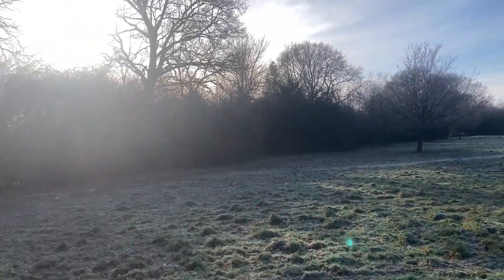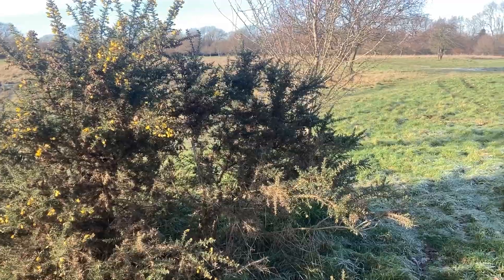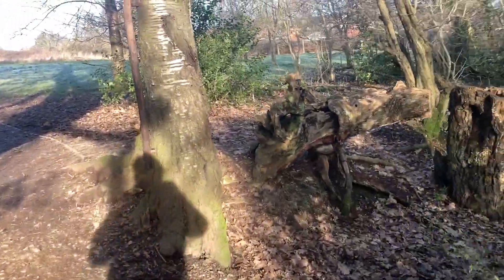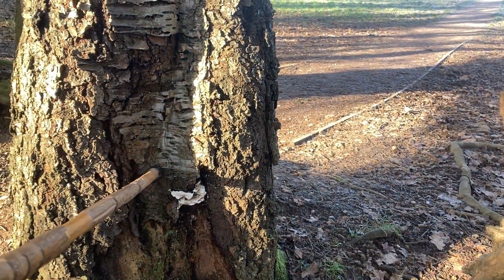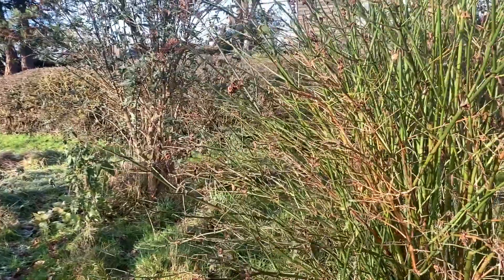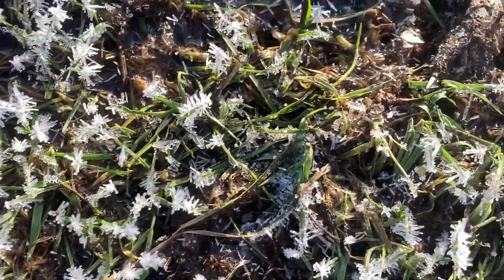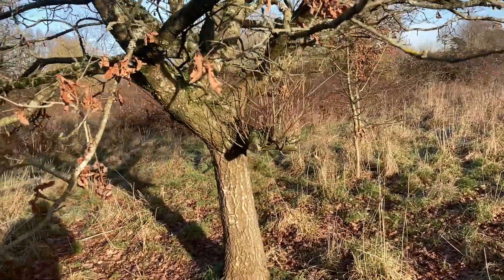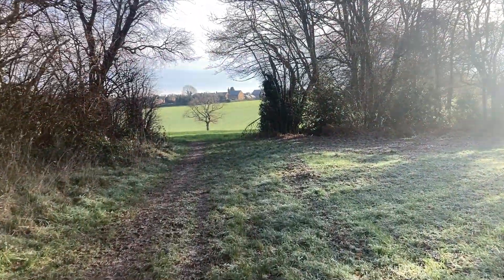A Winter walk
Brrr! The temperature is sub-zero and there's frost and ice all around. But the sun is shining and the air feels crisp and clean on the Chiltern Hills. Harris the Pug and I take you on another dog walk and point out a few interesting items along the way. There's also an encounter with a sun-loving fox. Filmed on 17th January 2023.